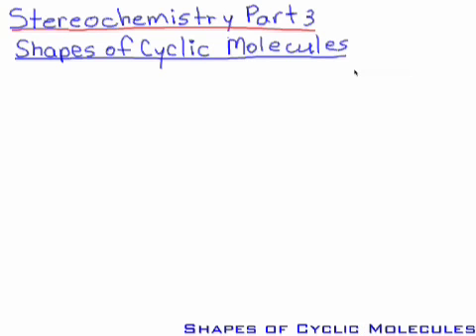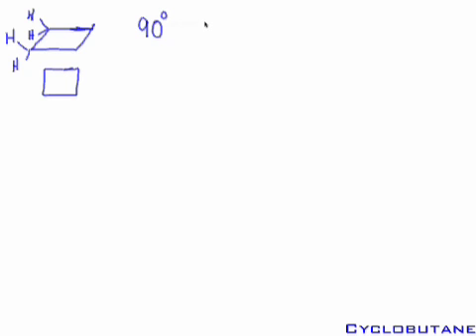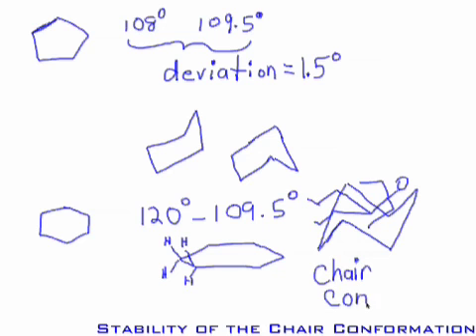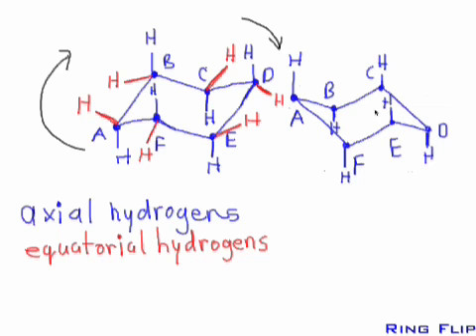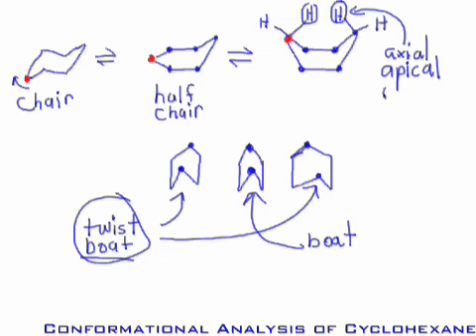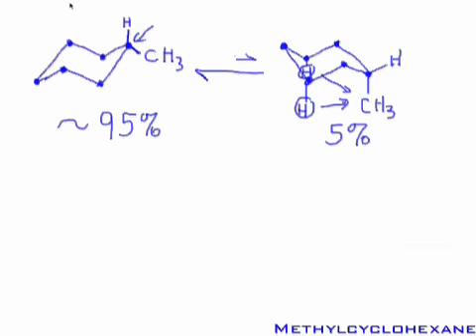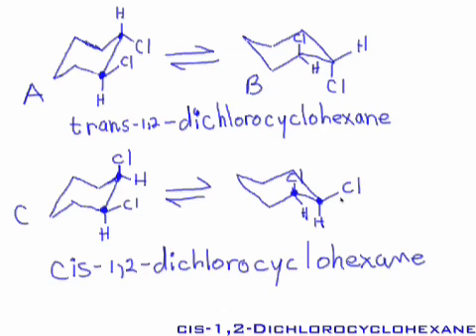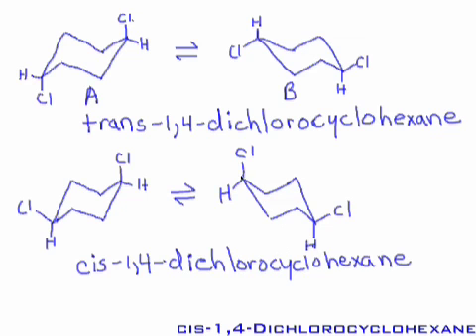17. Stereochemistry: Part 3 - The Shapes of Cyclic Molecules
The shapes of cyclic organic molecules are examined.  The definitions of Angle Strain, Torsional Strain and Ring Strain are given.  The structure of cyclohexane and its conformational shape is analysed.  Monosubstituted and disubstituted cyclohexanes are examined.

00:00 Stereochemistry: Part 3
00:10 Shapes of Cyclic Molecules
00:24 Cyclopropane
03:28 Angle Strain
07:45 Torsional Strain
08:56 Ring Strain
10:02 Cyclobutane
15:33 Cyclopentane
18:00 Cyclohexane
19:42 Stability of the Chair Conformation
22:07 Drawing the Chair Conformer
27:50 Axial Hydrogens
31:12 Equatorial Hydrogens
32:13 Ring Flip
37:32 Conformational Analysis of Cyclohexane
48:51 Methylcyclohexane
56:32 1,1-Dichlorocyclohexane
58:08 trans-1,2-Dichlorocyclohexane
1:02:49 cis-1,2-Dichlorocyclohexane
1:06:15 trans-1,3-Dichlorocyclohexane
1:09:01 cis-1,3-Dichlorocyclohexane
1:10:55 trans-1,4-Dichlorocyclohexane
1:13:18 cis-1,4-Dichlorocyclohexane